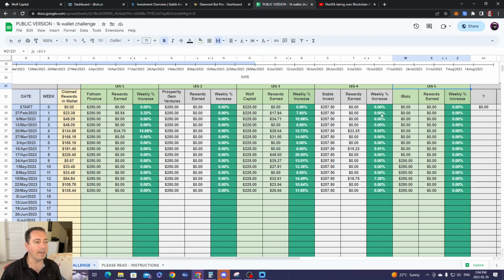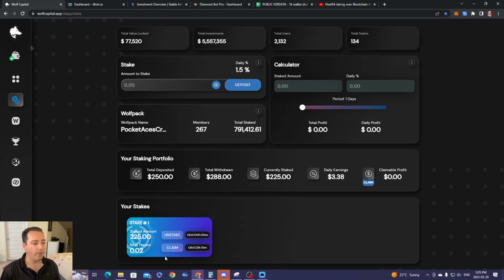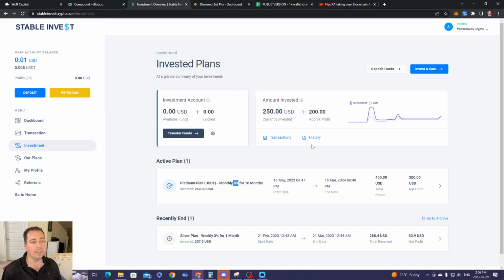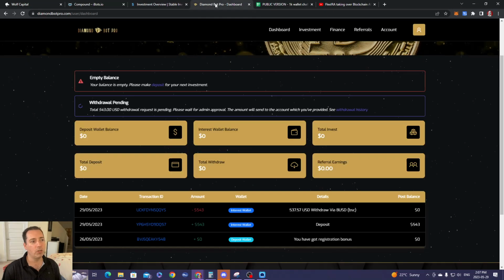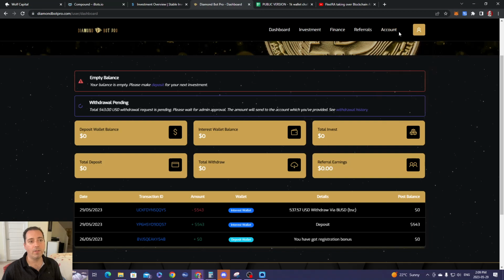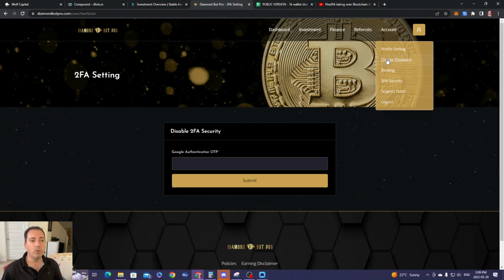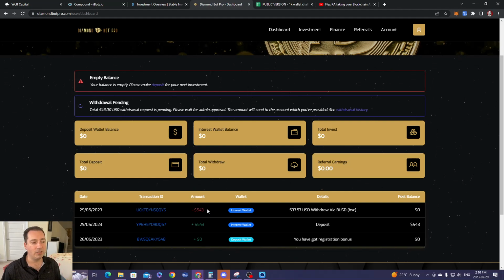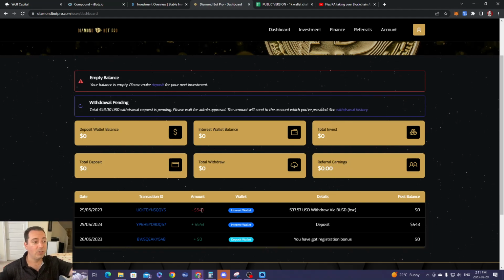What to do with 1k - Week 14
Spreadsheet make a copy before trying for yourself and please feel free to donate to the creator if you like it.

NEW DISCORD!!!

Newton Exchange:
(100 put in get's us both $25)
Crypto.com
to sign up for Crypto.com and we both get $25 USD :)